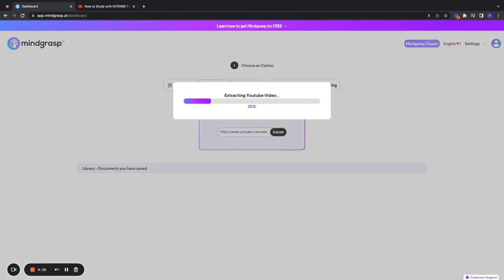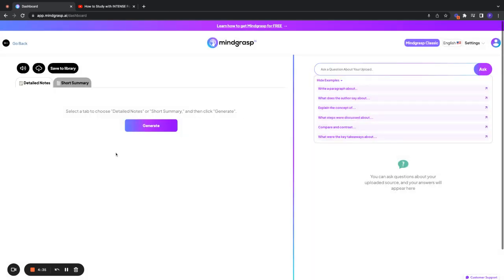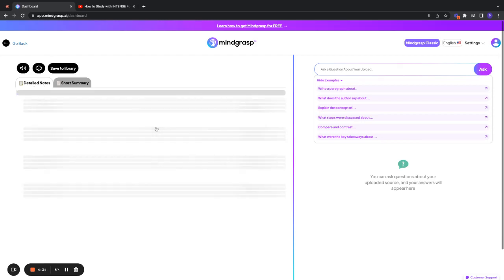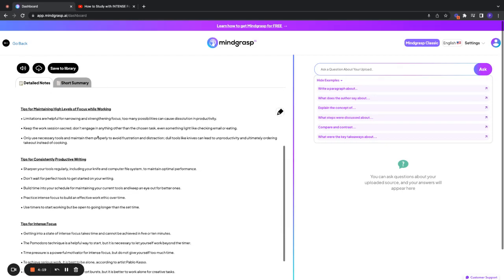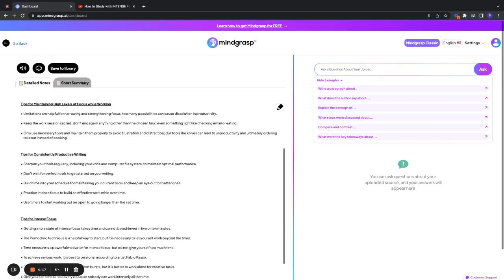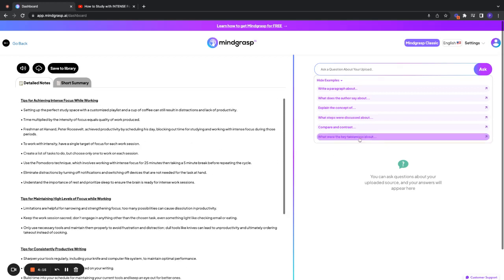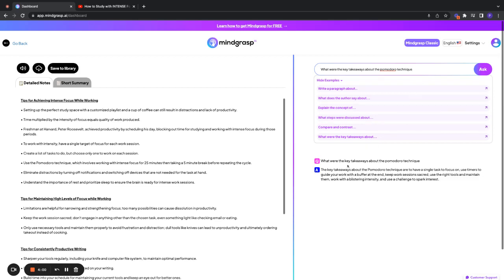How to generate detailed notes, short summaries, and have questions answered from any YouTube Video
In this video, we show you how to upload a YouTube link/URL to Mindgrasp, in order to then generate detailed notes and have any question about the contents of the YouTube video answered in seconds!